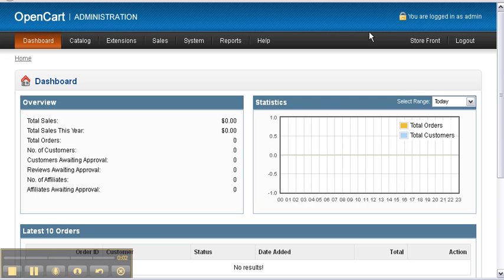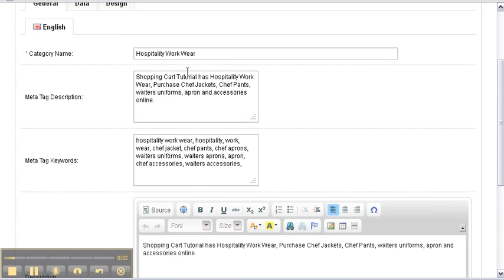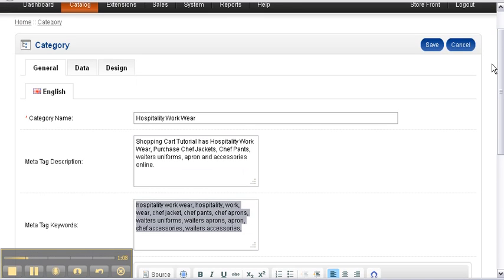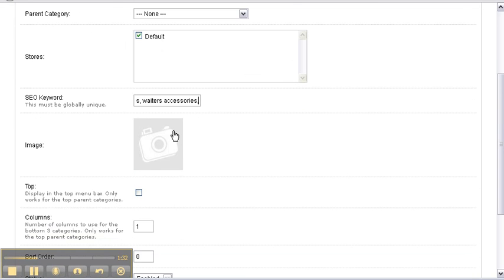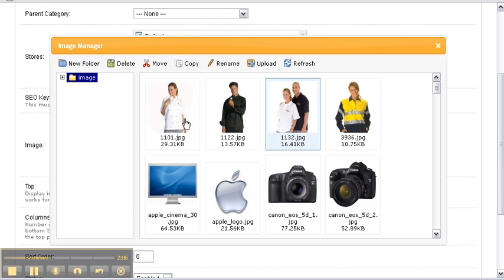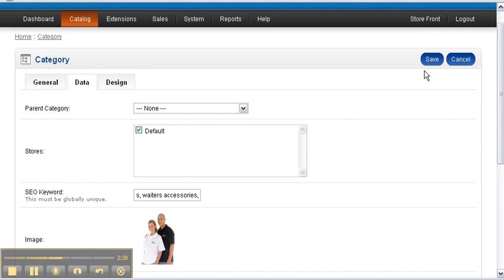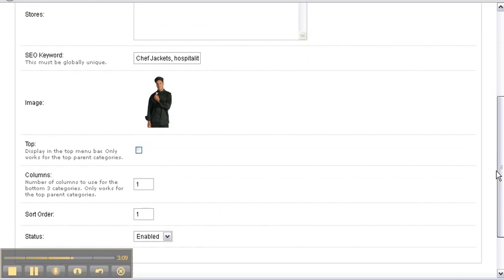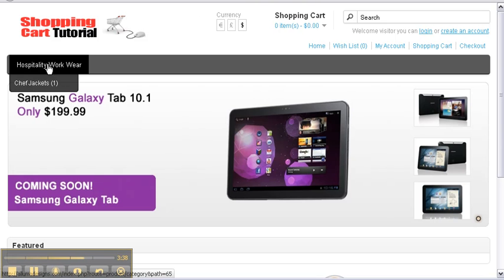Opencart Tutorial Adding Category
Learn how to login and update your Opencart e-commerce online shopping cart. Lesson 2 Adding Categories.